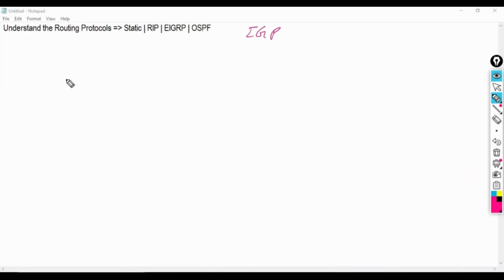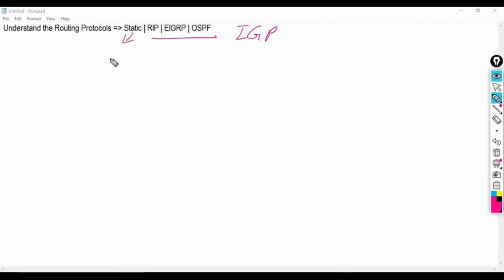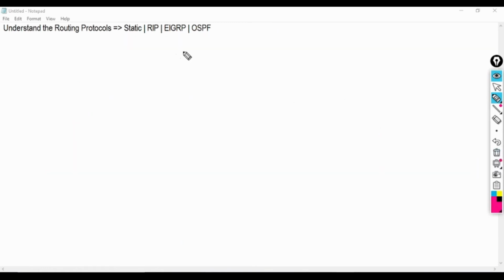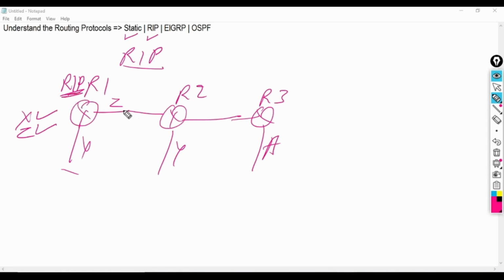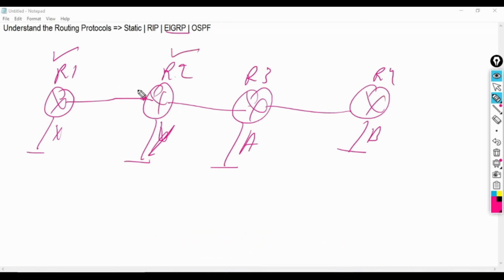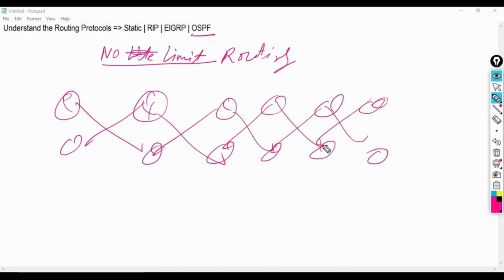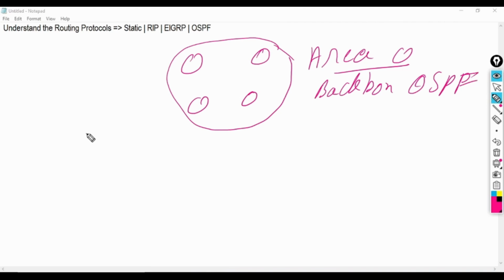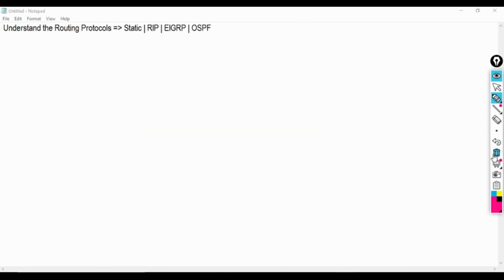Understand the Basics of Routing Protocols CCNA Networking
Courses You Can Enroll in:-